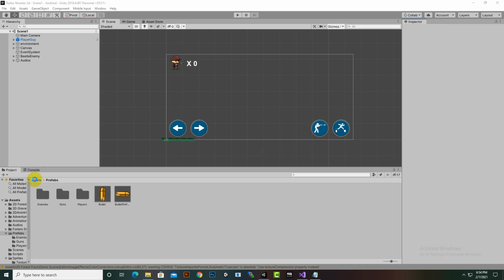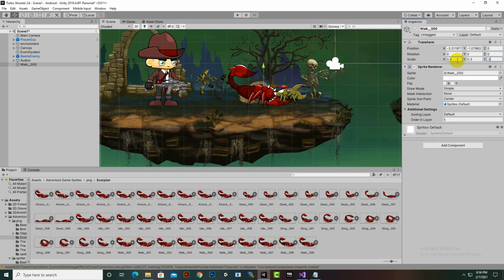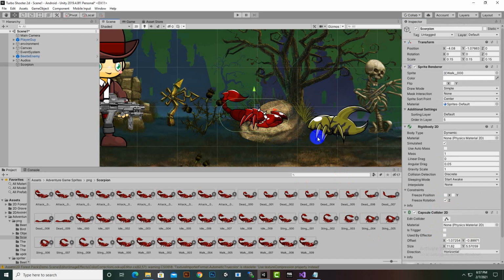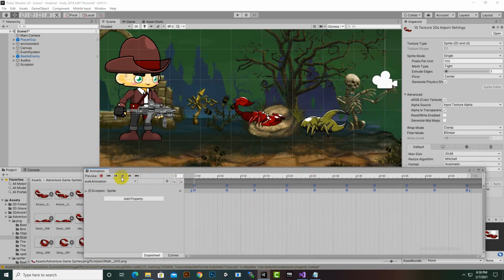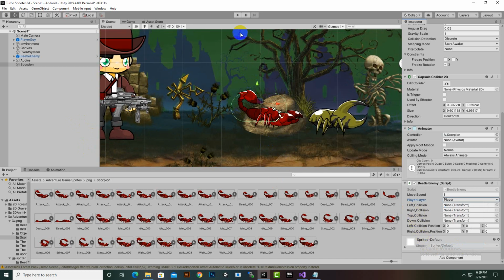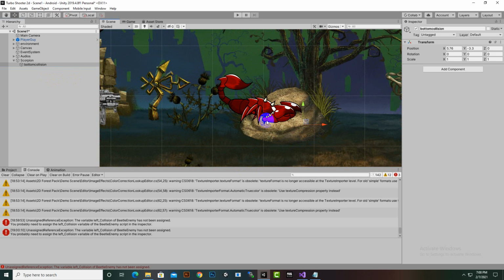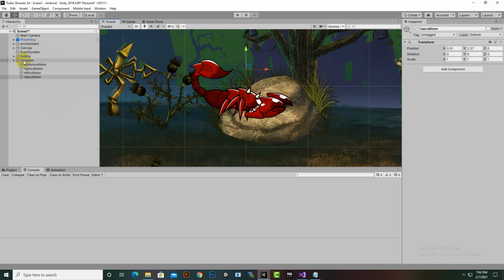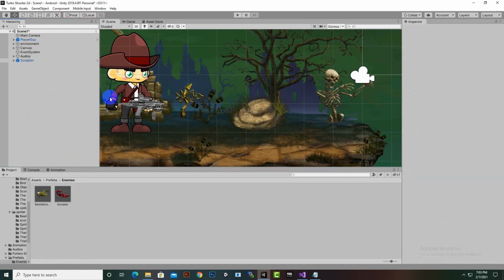Scorpion Enemy #11 | Complete 2D Platformer in Unity